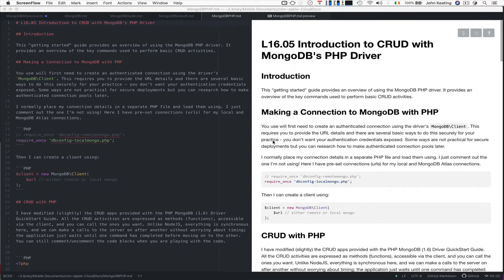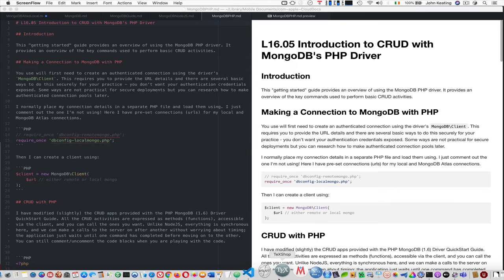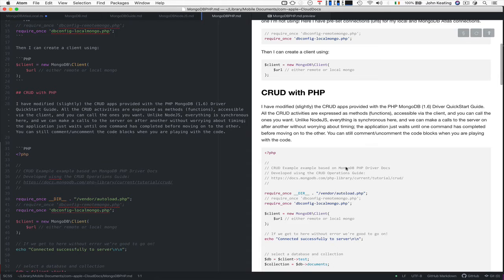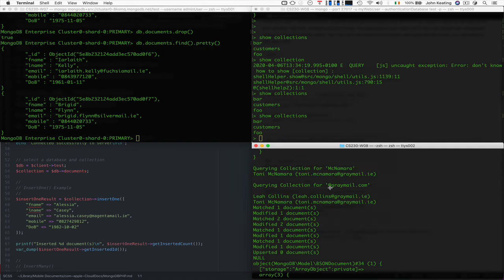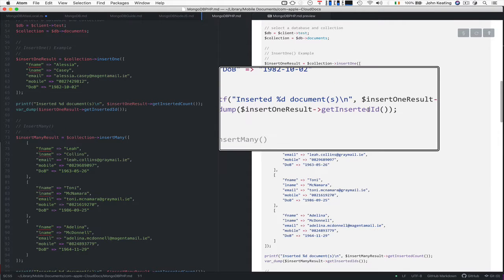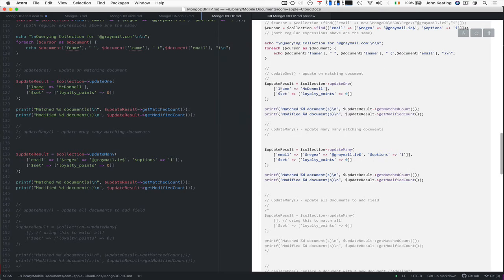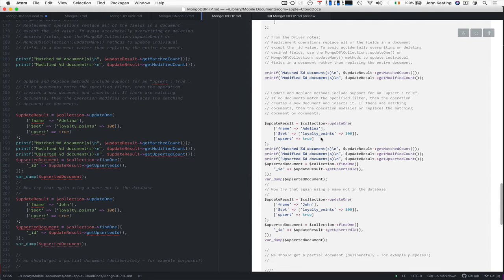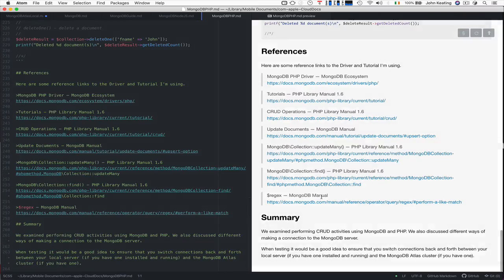CS230 L16.05 Introduction to CRUD with MongoDB's PHP Driver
A Short Lesson on performing CRUD with MongoDB's PHP Driver.